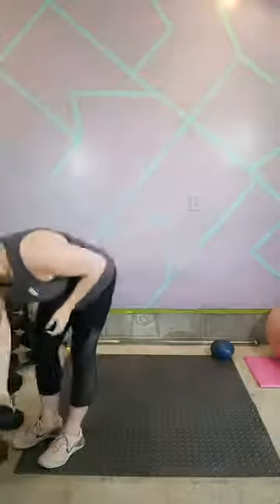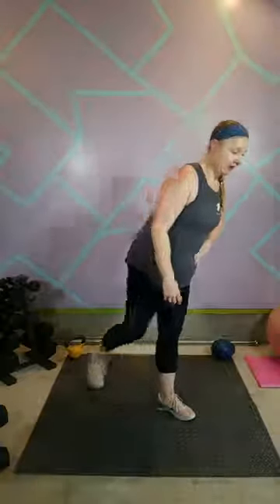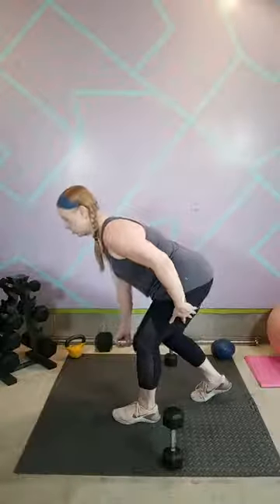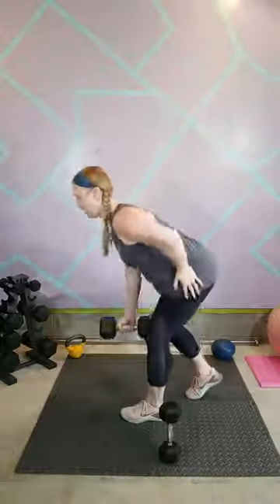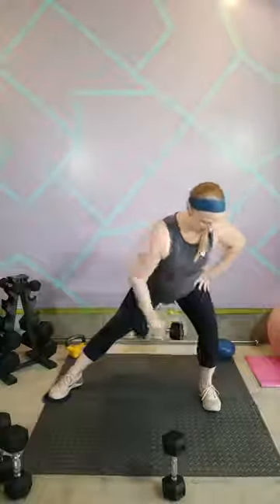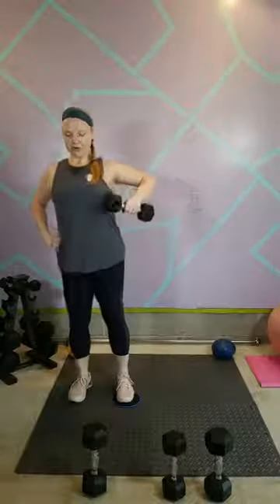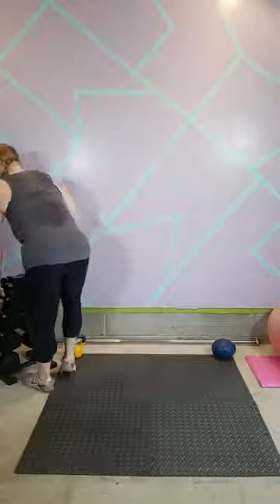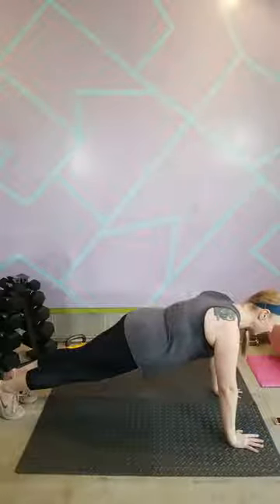Full Body Quick Combos Workout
Want to get in and out of the gym in a flash? Try working combo style, combining upper and lower body work into one exercise. Its a quick way to get a full body workout without spending hours in the gym. The workout may be 60 minutes running time, but you can easily cut the chat and the rest for a much speedier gym visit!